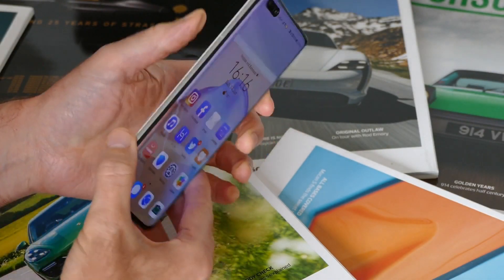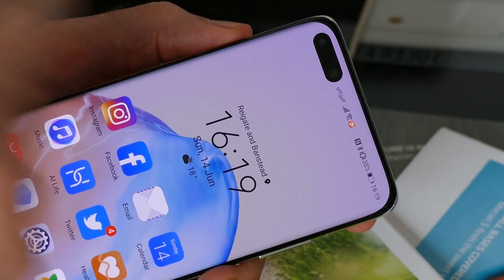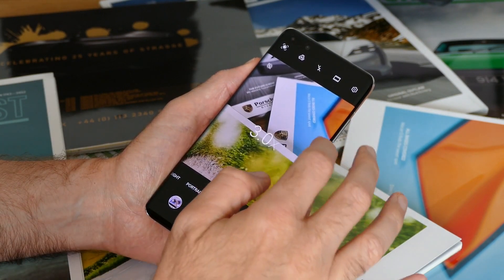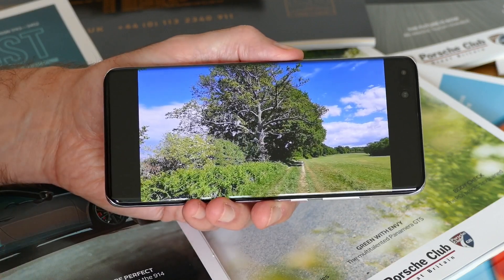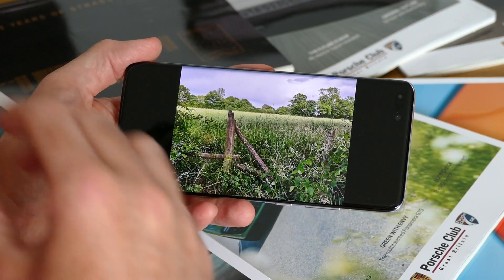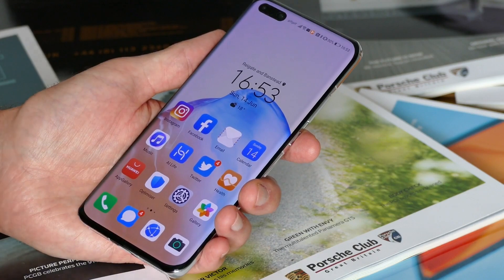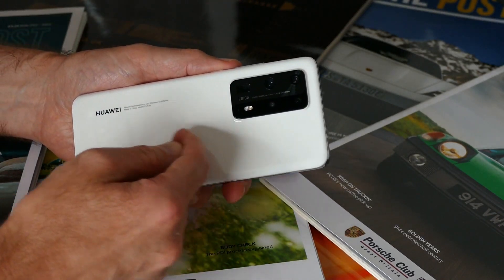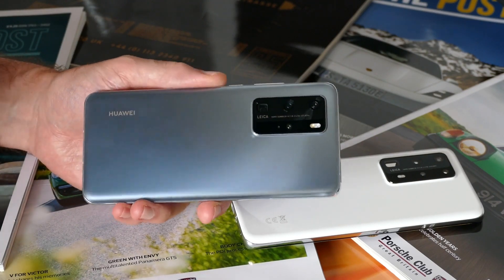Huawei P40 Pro Plus Smartphone Camera Review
The Huawei P40 Pro Plus's camera is like nothing else out there at the moment, due to a 10x optical zoom, but what else can it do? I take a look at the video capabilities, the software, and the difference between it and the cheaper P40 Pro.